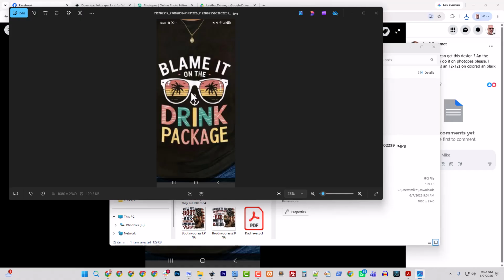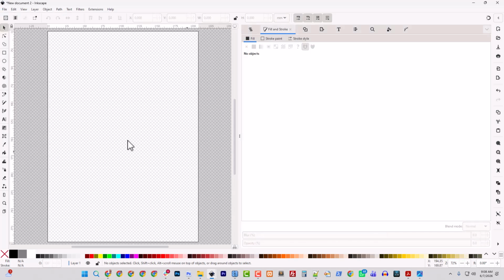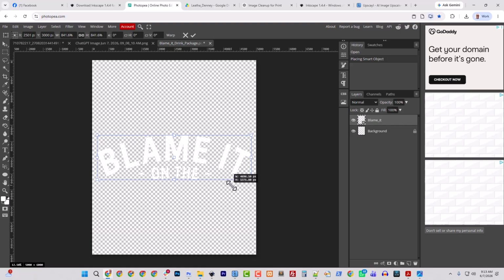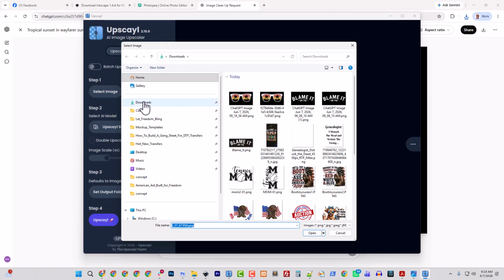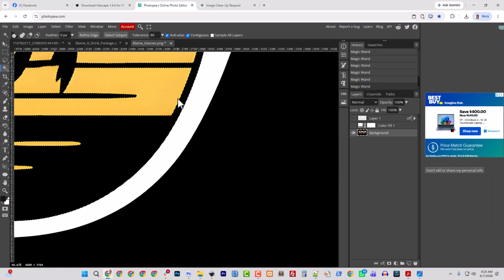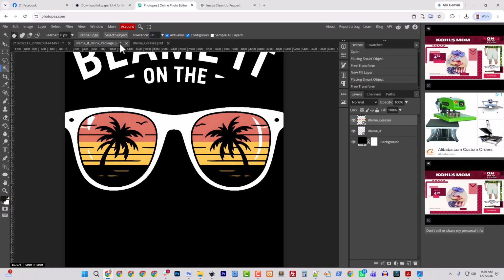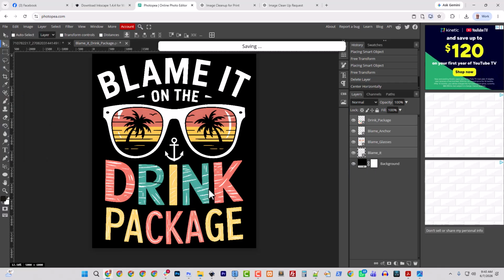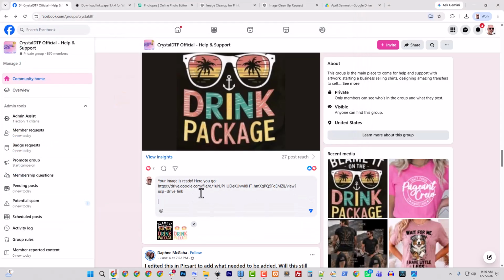Recreating an image from a screenshot